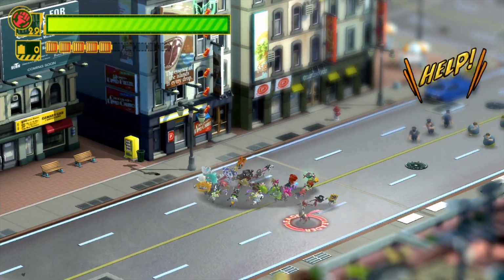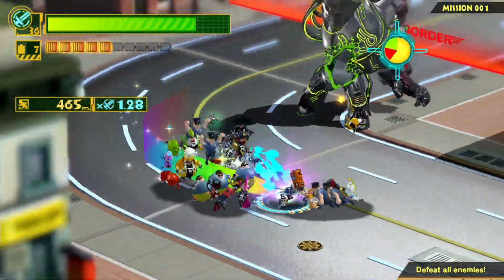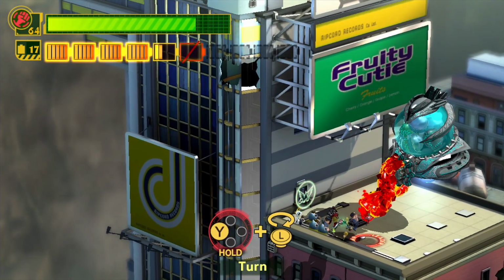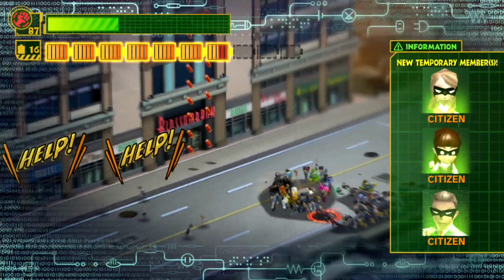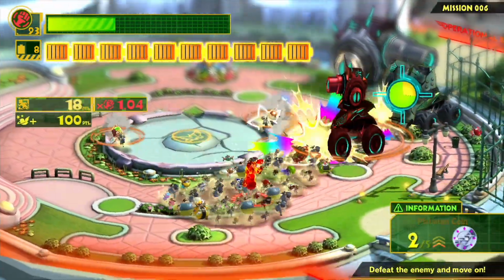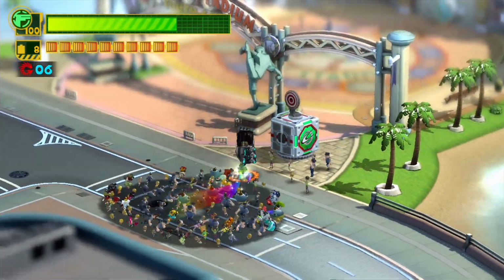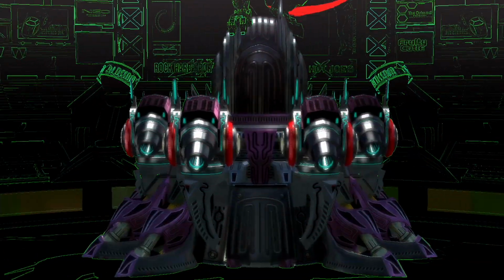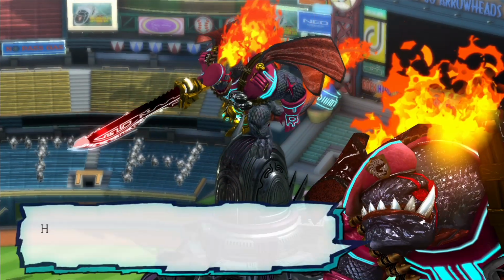The Wonderful 101 Gameplay Impressions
The Wonderful 101 Gameplay

This title is a Wii U Exclusive.